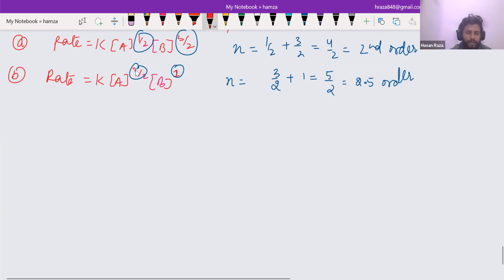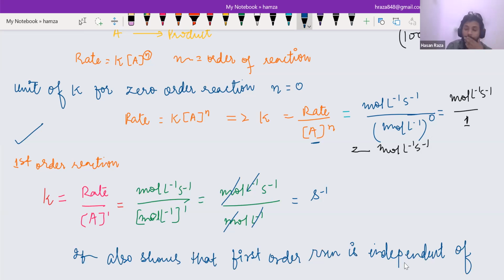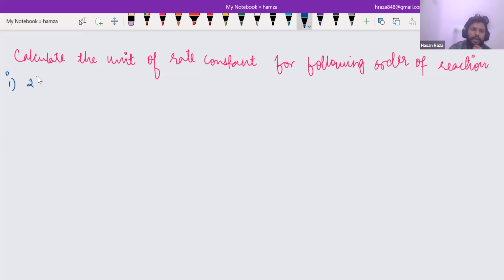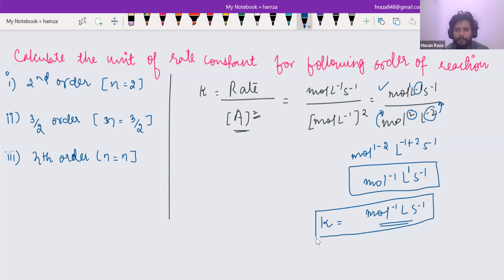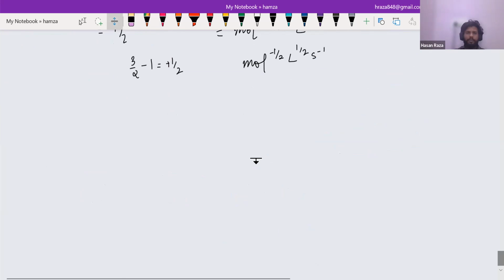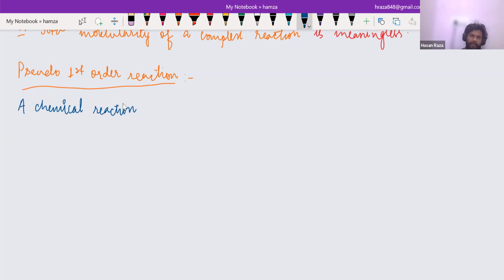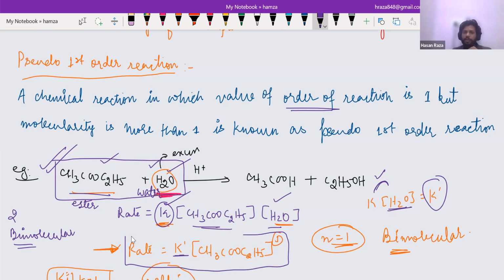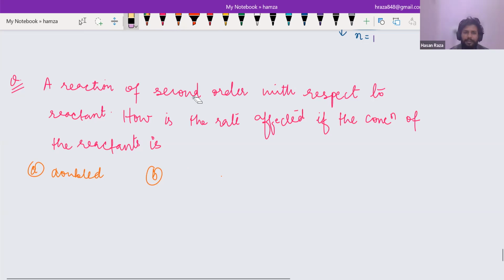Learnivio | Unit of Rate Constant and Molecularity | Chemical Kinetics | Lect 2 | MEH | 18-11-2022